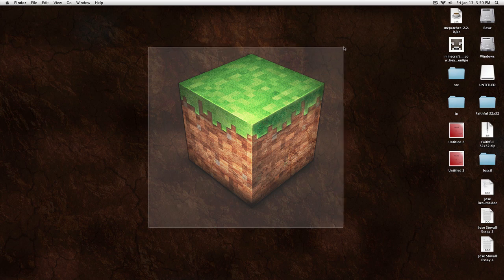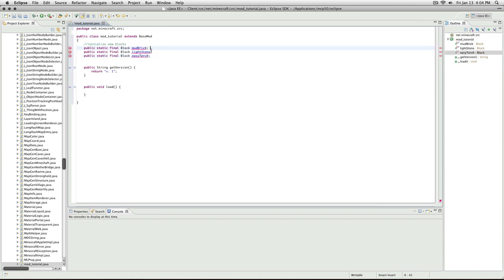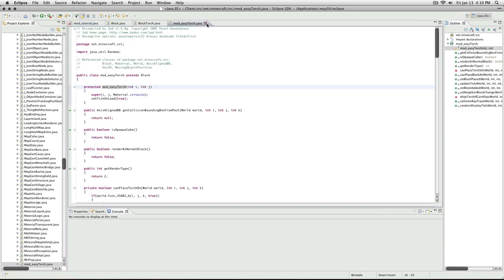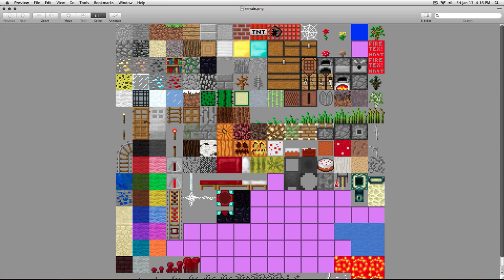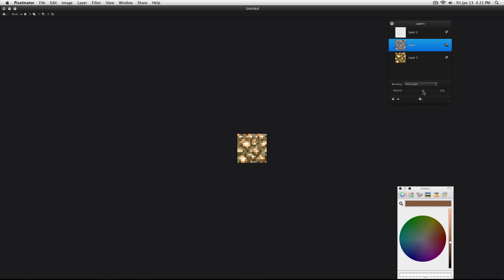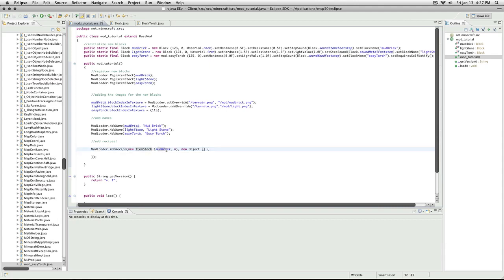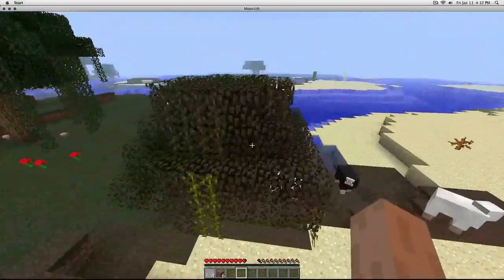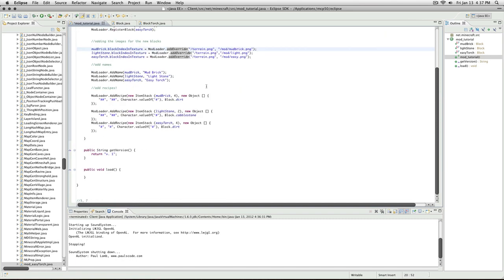How to Make Mods for Minecraft 1.1 ep. 3 -- Modding with modloader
in this episode, I run into a particularly strange  bug in my code, which I'm still trying to figure out, as well as show you guys how to make new blocks using modloader. In the next tutorial, I'll be showing you guys how to make new mobs with modloader!